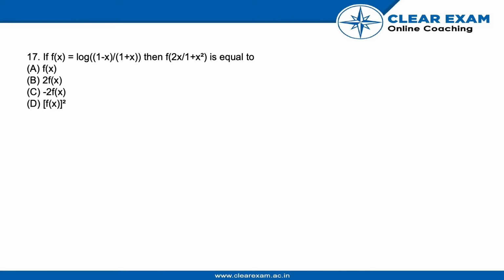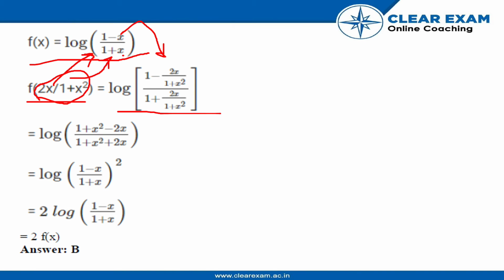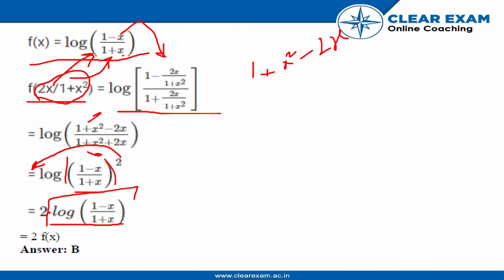JEE Mains Previous Year Paper 2019 | April-Shift 2 | Maths | ClearExam | Question 17